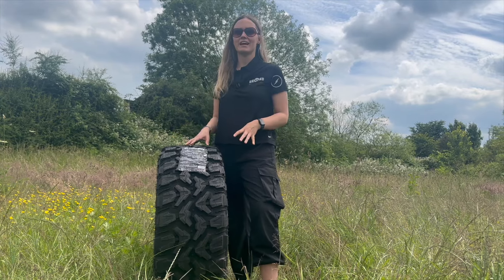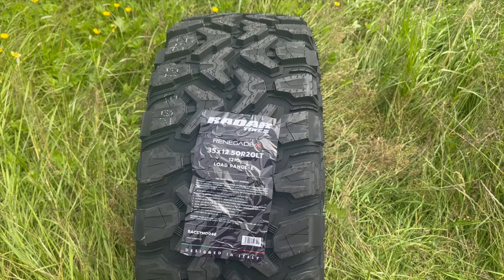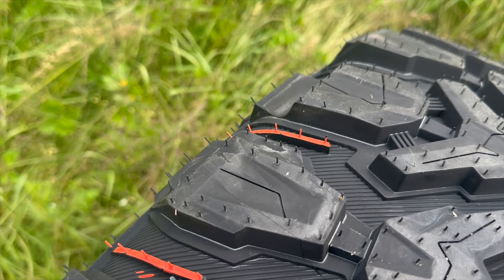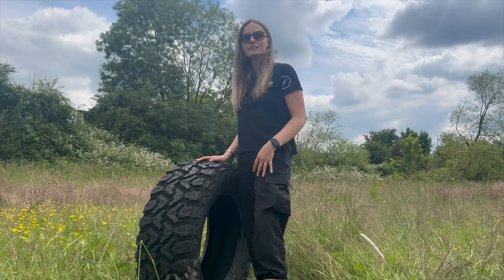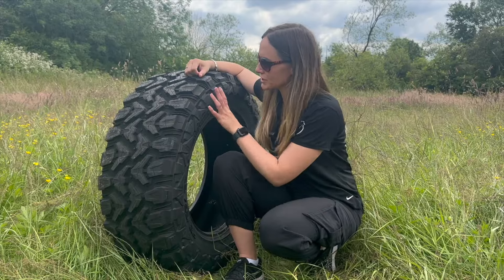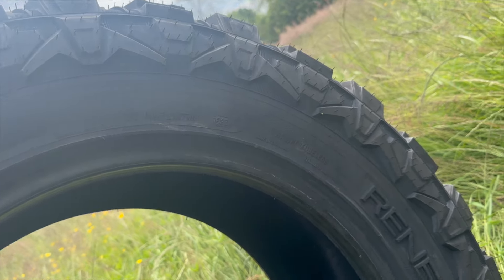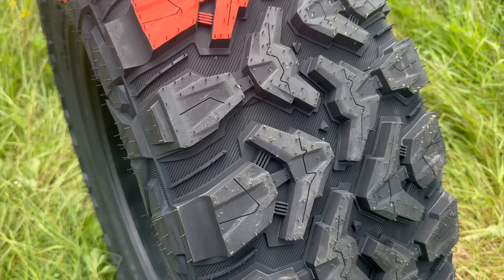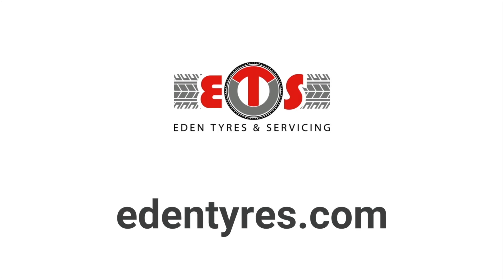Made For EXTREME Terrain - The Perfect Off-Road Tyre | Radar Renegade X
The Radar Renegade-X is a top-of-the-line extreme terrain tyre which is feature packed and engineered for extreme off-road performance, regardless of the surface.
In this video, @drivingBex talks us through the features and benefits on how this tyre can offer the ultimate off-road performance.